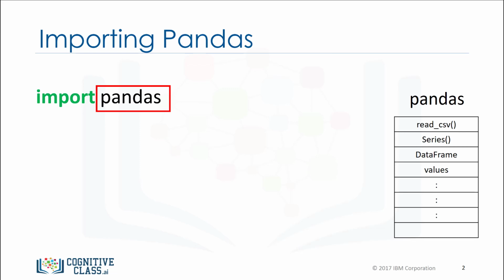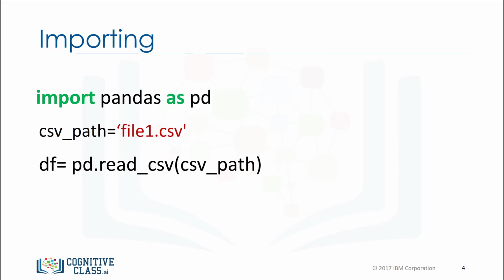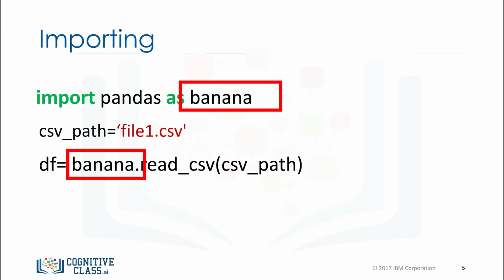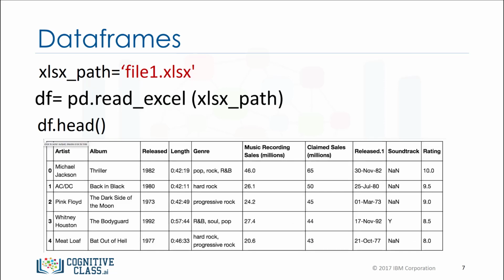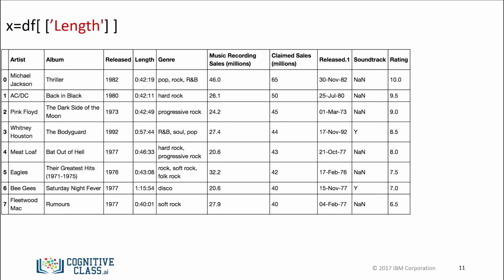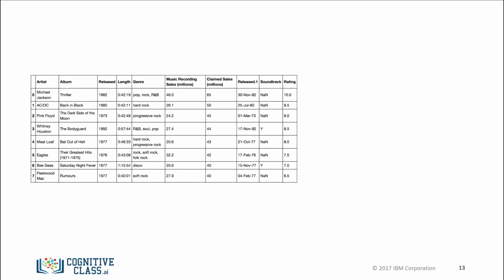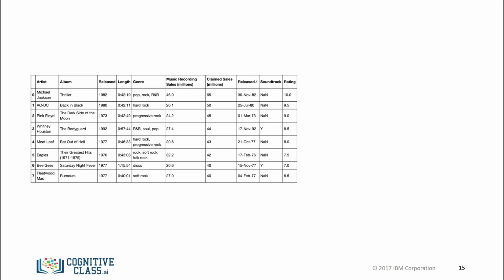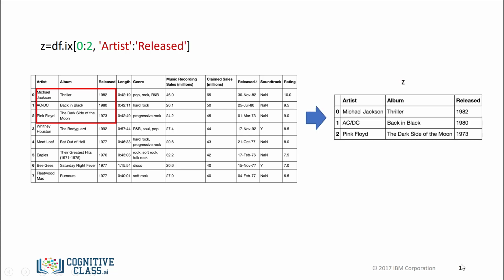[Lecture - 15/18] - Python for Data Science